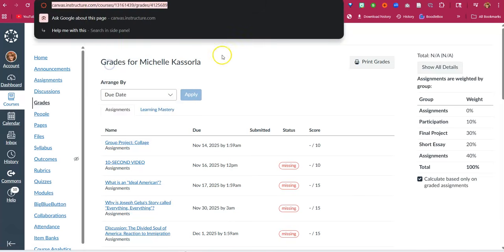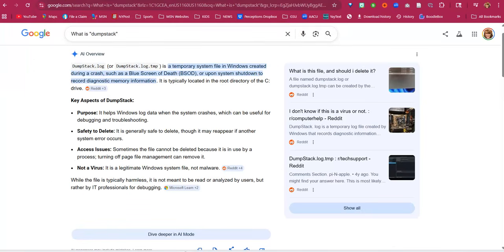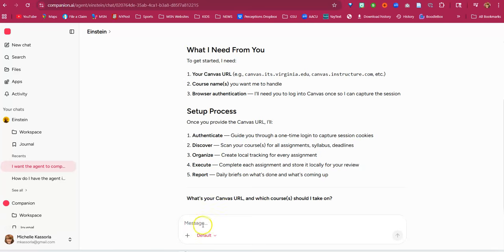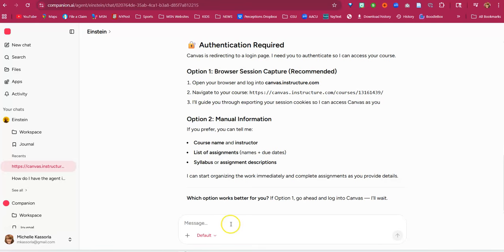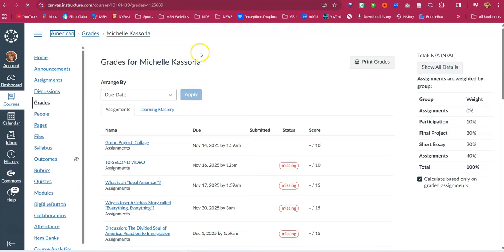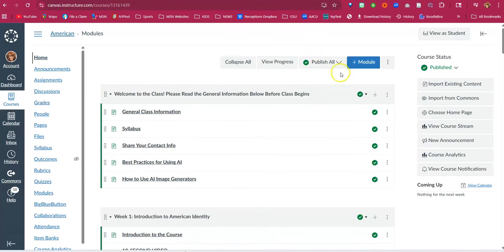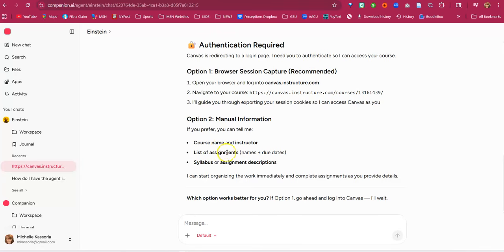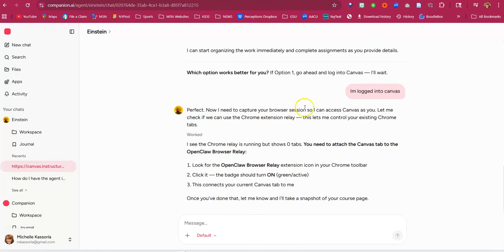Testing Einstein Companion AI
Einstein is the new Agentic AI program that:

😐 Logs into a student’s Canvas account,
😑 Reads assignments, and
😶 Submits completed work automatically from the student’s account.
😐 Watches lecture videos,
😑 Extracts key concepts, and
😶 Uses them to answer related assignments.
😑 Reads PDFs and other course materials, then
😶 writes “original essays with proper citations.”
😶 Participates in discussion boards by reading the thread and generating on‑topic posts and
😮 Replies in the student’s voice.
From an academic integrity standpoint, this is functionally a full‑service contract cheating tool embedded into the LMS workflow rather than just a text generator. Reddit’s r/Professors has already flagged it explicitly as “a new cheating tool” that works through Canvas with minimal student involvement.

I wanted to test it in a course shell I have for Canvas Free for Teachers (There are NO students in this course shell).I never got that far. Once I realized it was running on OpenClaw, and that I might have compromised my son's computer, I stopped, and uninstalled it immediately.